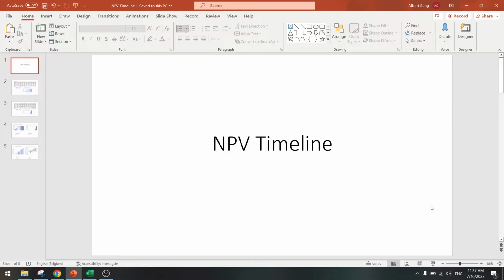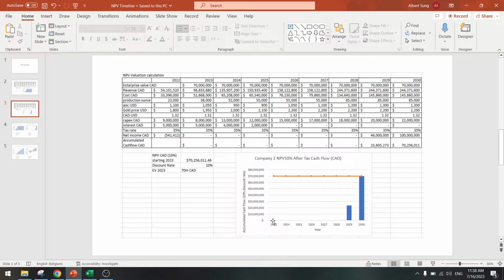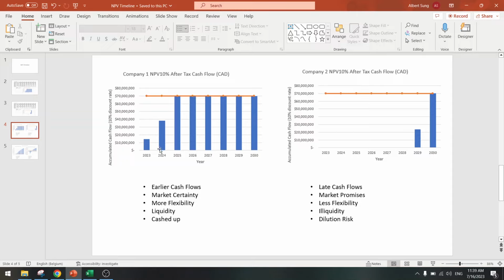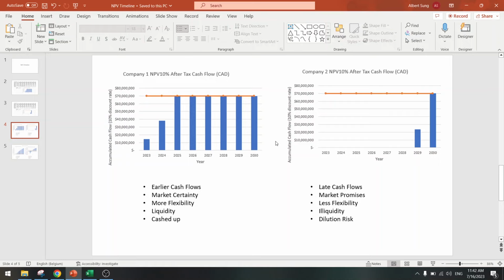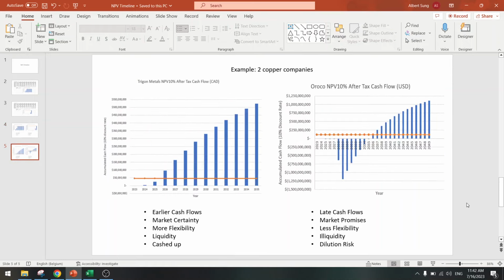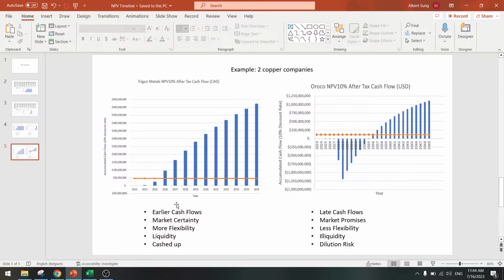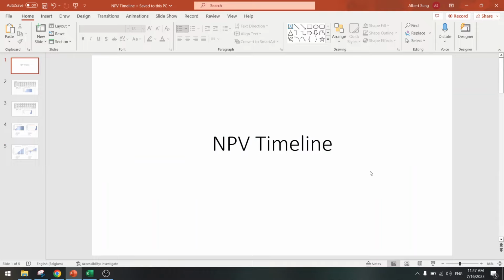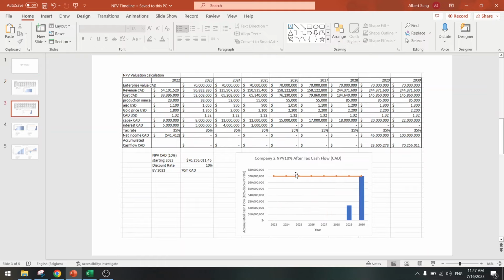Stock Screener: Ep. 317: Trigon Metals Vs. Oroco Resources: NPV Timeline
The importance of visualizing the Net Present Value timeline of a project.